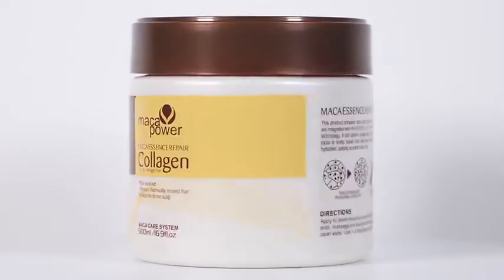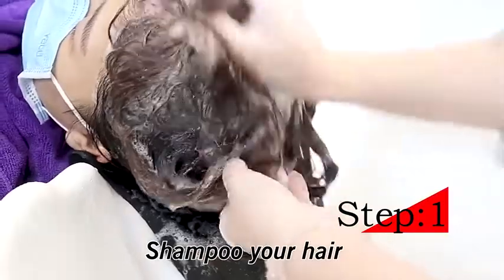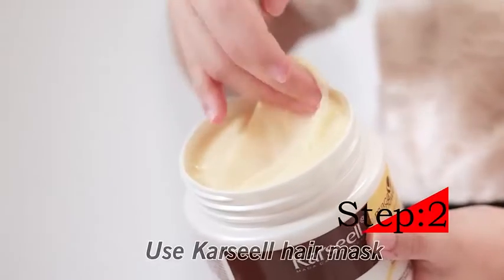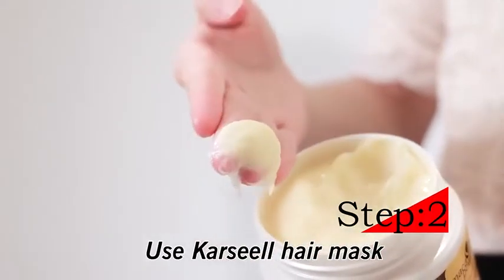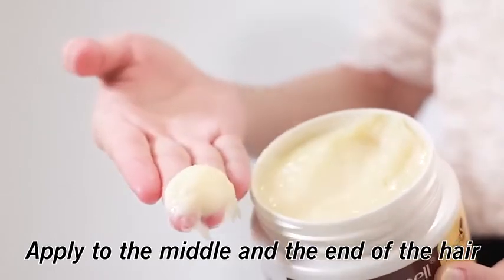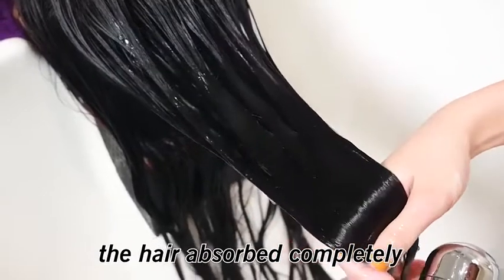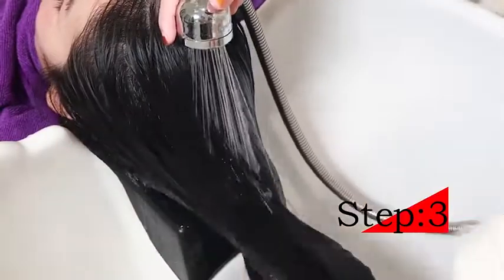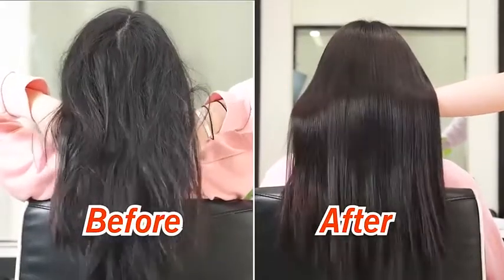Kem ủ tóc phục hồi siêu mượt Collagen KARSEELL Maca 500ml, tóc đẹp chuẩn salon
MY NGUYÊN SHOP
My Nguyên shop là đơn vị phân phối tất cả những dòng sản phẩm chăm sóc sắc đẹp chăm sóc tóc chính hãng.
Uy tín đặt lên hàng đầu, khách hàng là thượng đế. Phục vụ hết mình, đội ngũ chuyên viên tư vấn 24/24.
Là nhà phân phối chính hãng, chính thức của các thương hiệu
Dầu gội phủ bạc Sin Hair
Dầu gội Biotin Collagen Visi
Thanh Mộc Hương
Sữa tắm Tesori
NHẤN MUA TẠI GIAN HÀNG CHÍNH HÃNG
My Nguyên shop chuyên phân phối mỹ phẩm hàng chính hãng. Phân phối sỉ lẻ trên toàn quốc.